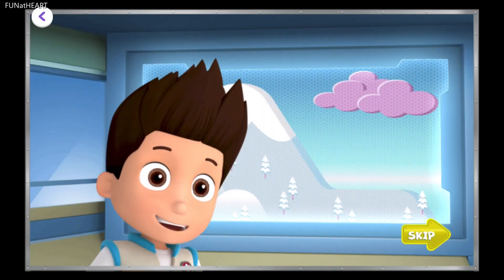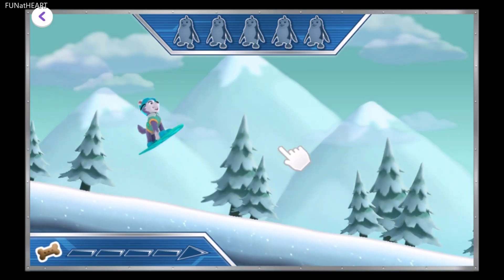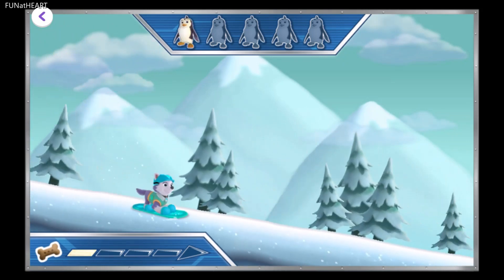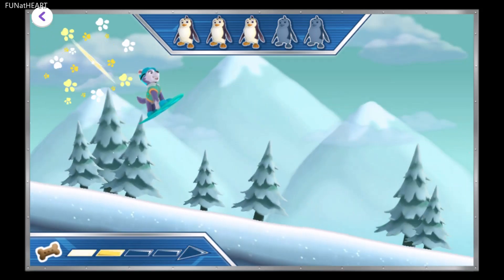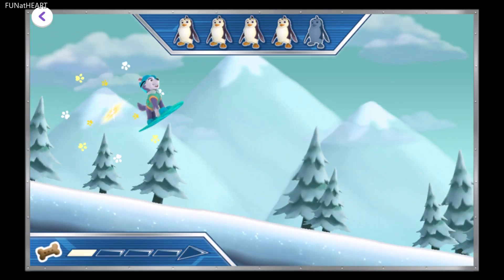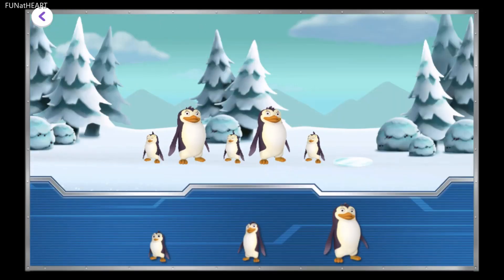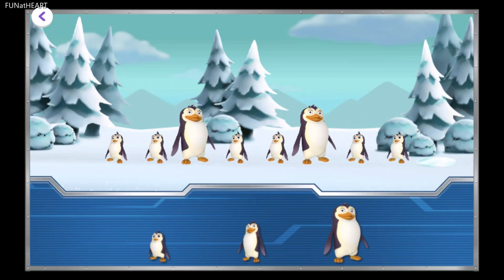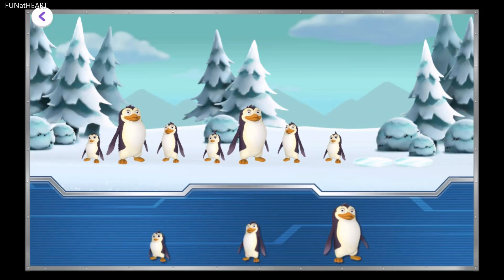🐧 PAW Patrol: Everest Rescues Baby Penguins!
In this video, I help Everest from PAW Patrol rescue baby penguins!

My video provides educational value by teaching kids patterns when I select the correct penguin in the video.